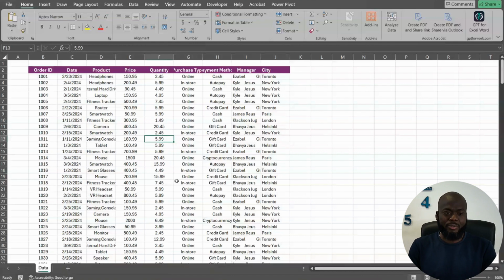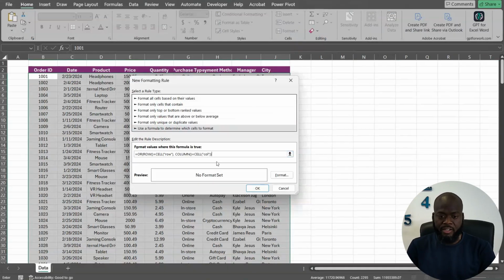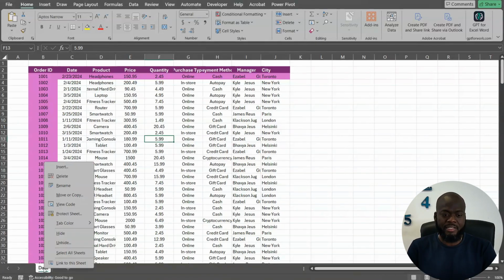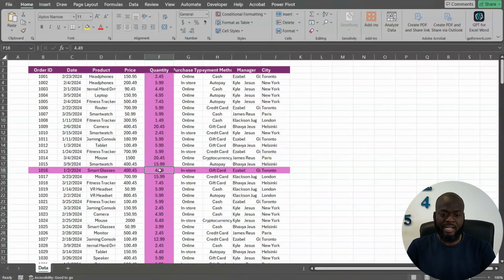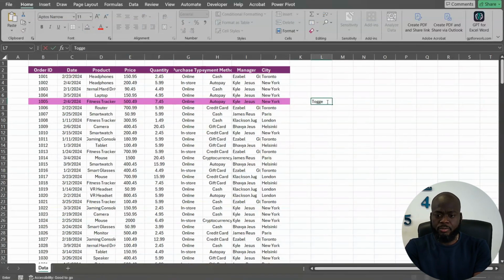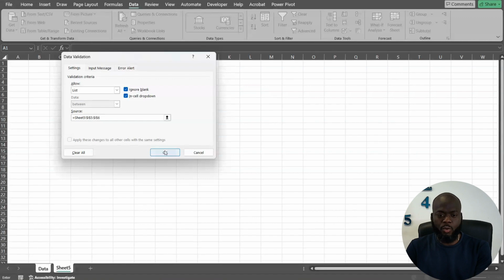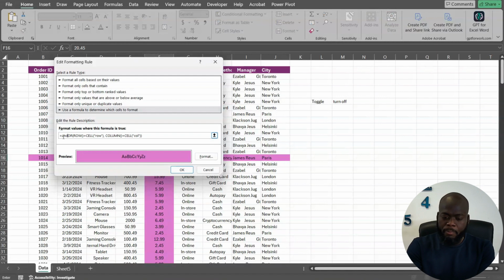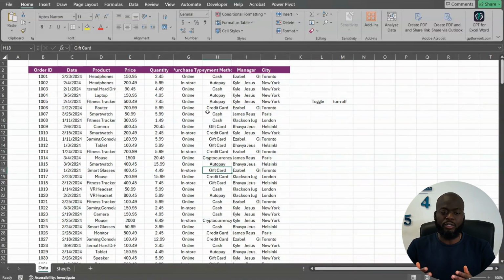Highlight The Current Row and Column In Excel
Want to easily track the active cell, row, and column in your Excel sheet? Learn how to use conditional formatting to automatically highlight the cell, row, and column you're working on. This trick will help you stay organized and make data entry smoother and faster. Perfect for anyone who works with large spreadsheets! Watch now to see how it’s done.

The formula:                         =OR(ROW()=CELL("row"), COLUMN()=CELL("col"))

The VB Code:                        Activecell.Calculate

Formula with Toggle:         =and(OR(ROW()=CELL("row"), COLUMN()=CELL("col")),currentcell=”turn off”)

0:00 - Introduction
00:17 - Using a keyboard shortcut to select data
00:35 - Setting up a conditional formatting rule
00:46 - Entering the formula
00:56 - Choosing the fill color
01:21 - Adding the VBA/Macro code
01:39 - Reviewing the result
01:50 - Highlight only row or column
02:32 - Creating an on/off toggle with a drop-down list
03:26 - Modifying the formula
04:00 - Testing the toggle button
04:19 - Conclusion